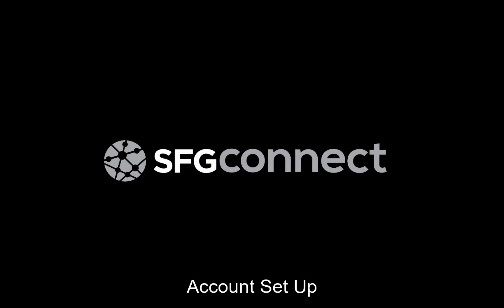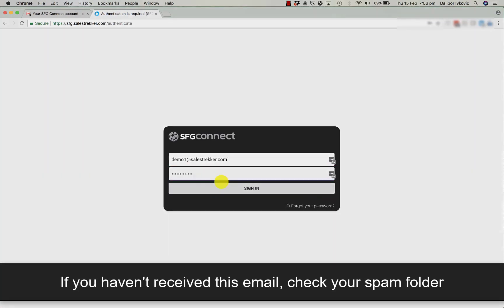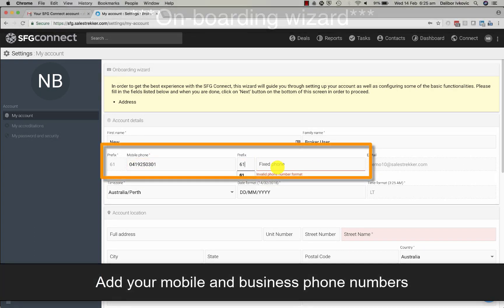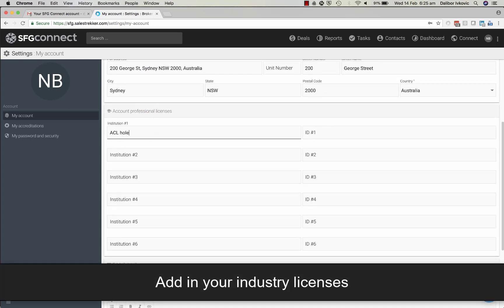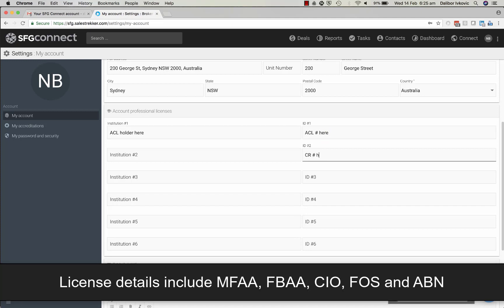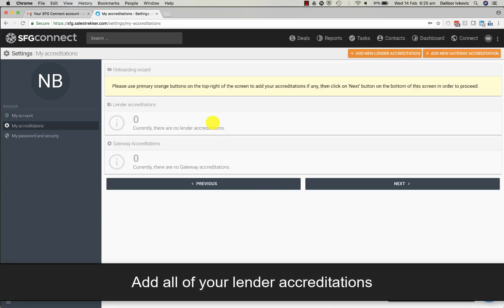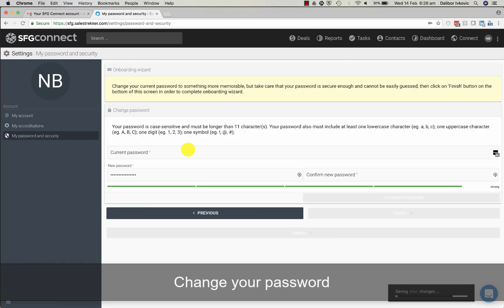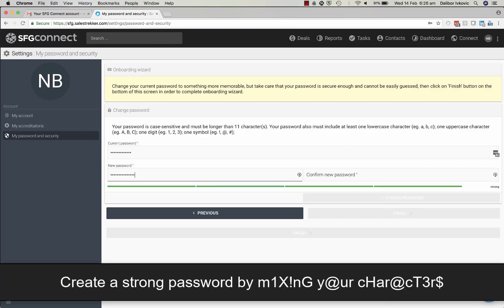Account Set Up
You will receive an email with a link and temporary password required to log in to your new SFGconnect account for the first time.

This video explains how to access your account and check your settings. The SFGconnect Training & Administration Officer will further explain how your account has been set up in the ‘Welcome to SFGconnect’ email you have also received.

Outline:
i. Access your new SFGconnect account via email link.
ii. Check your basic account settings and professional licenses.
iii. Create your email signature.
iv. Add your lender accreditations.
v. Change your password.
vi. Upload a head shot to your account profile.